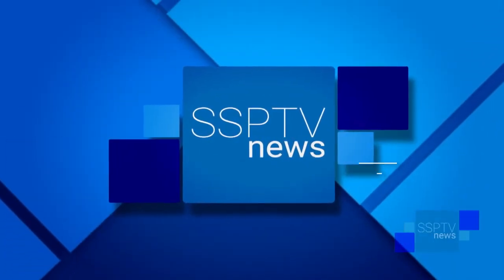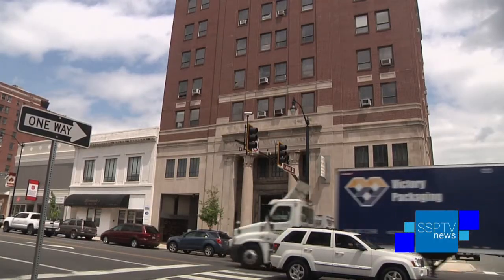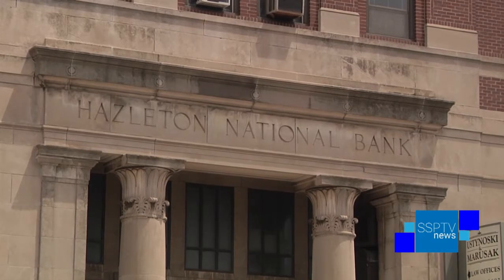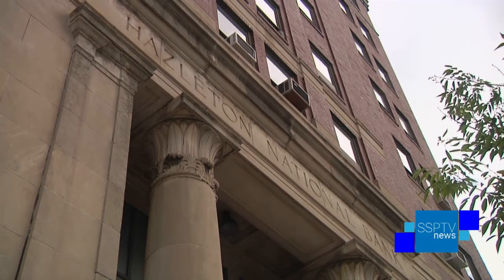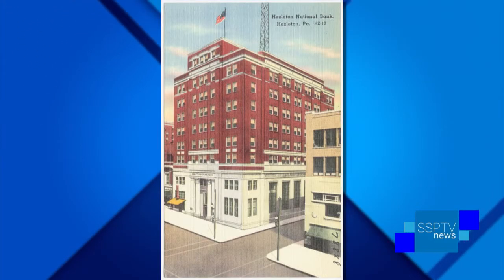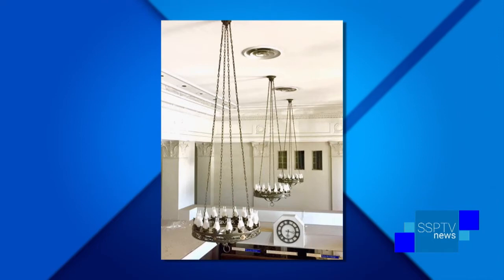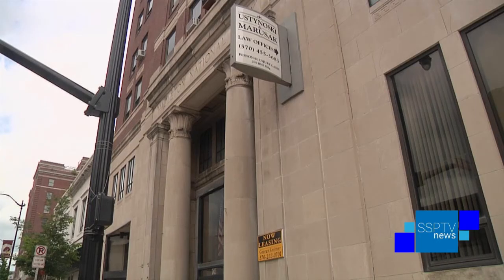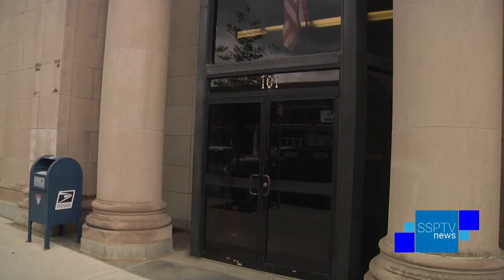Hazleton National Bank Buidling History - SSPTV News